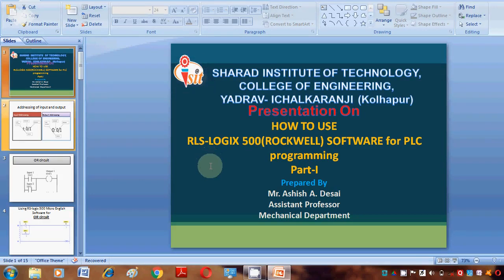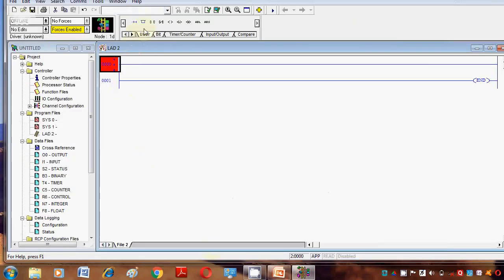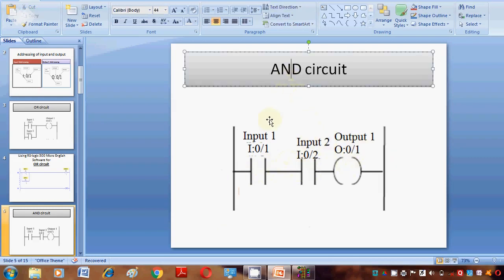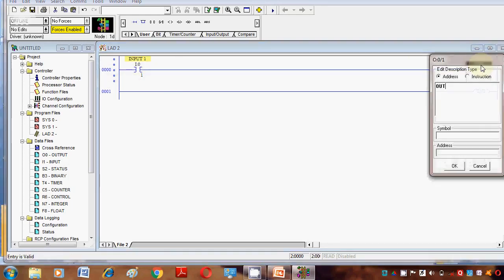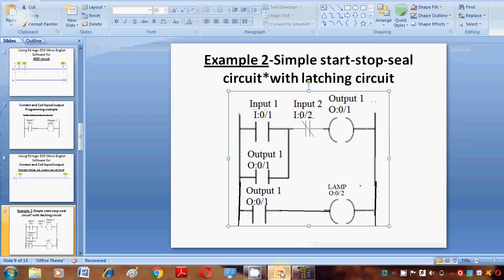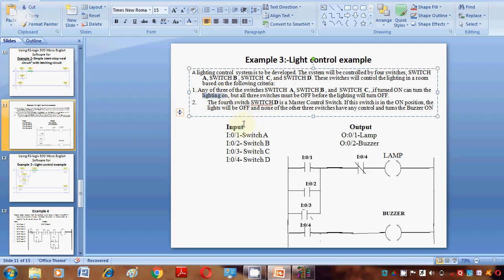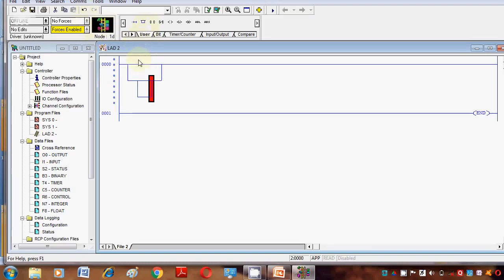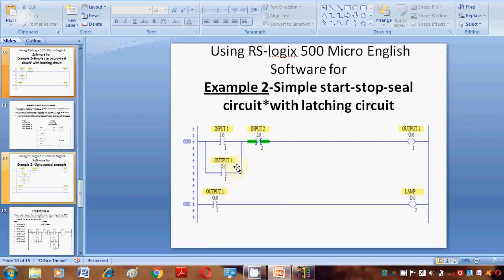HOW TO USE RS -LOGIX 500 ( ROCKWELL) SOFTWARE FOR PLC Programming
In this video ,  I have explained Different problem using RS-Logix 500 software